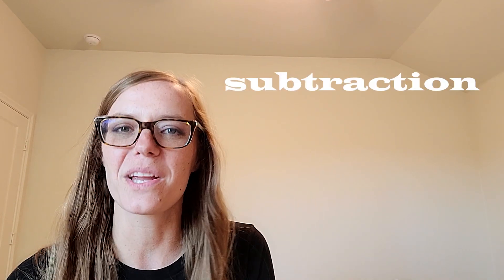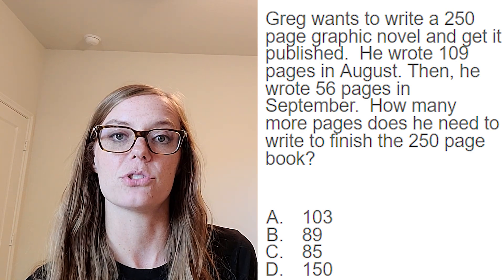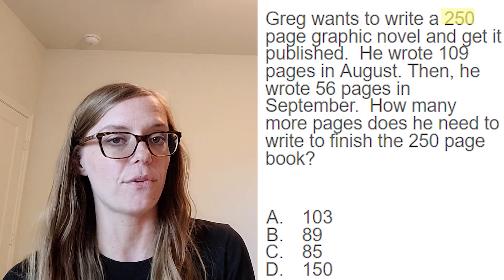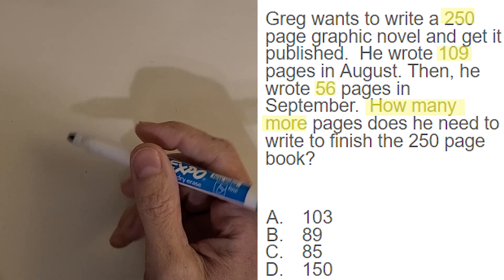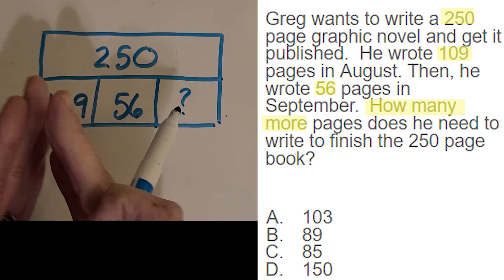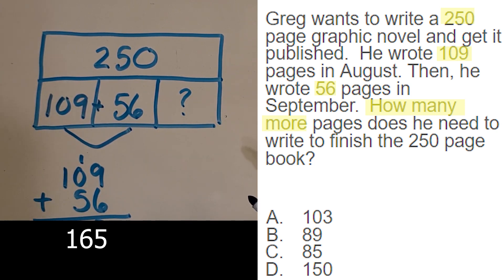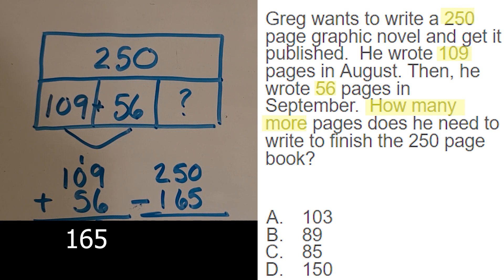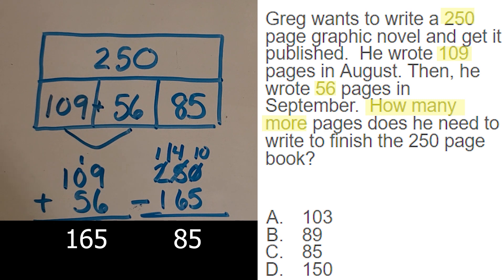SUBTRACTION with WHOLE NUMBERS [3.4A] Problem Solving Strategies: 3rd grade math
Learn how to tackle a subtraction word problem with this tutorial!  I'll walk you through the steps I take when I read a word problem.  My problem solving strategies will help build your confidence!